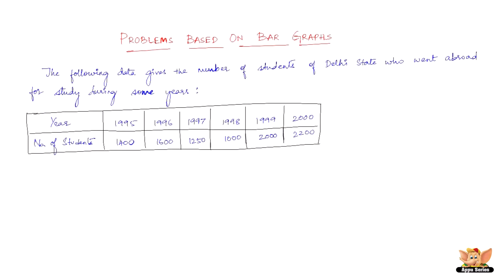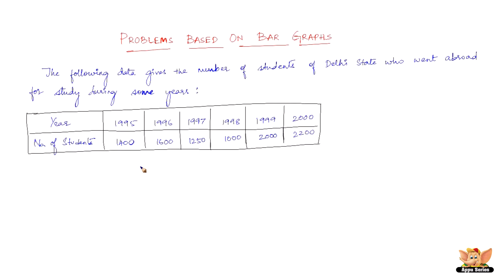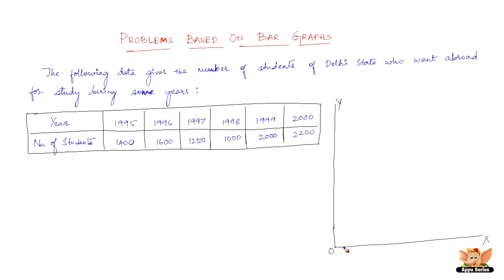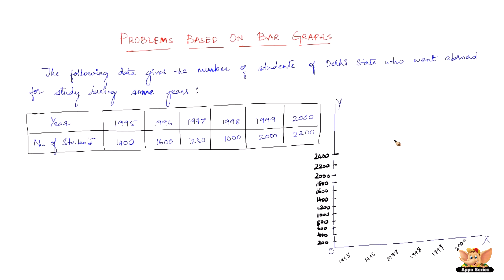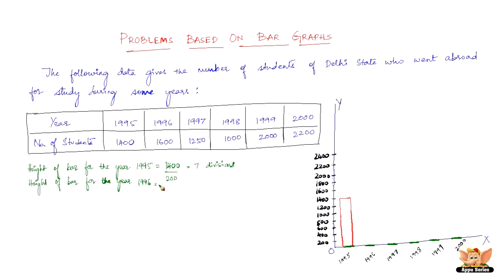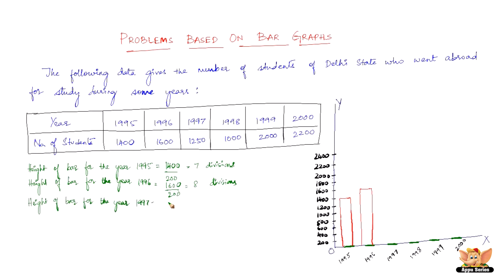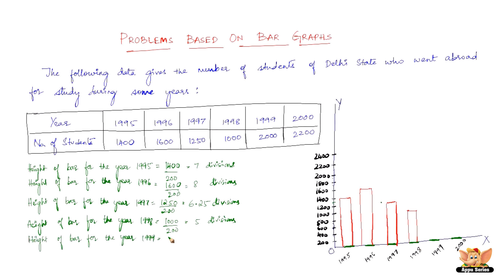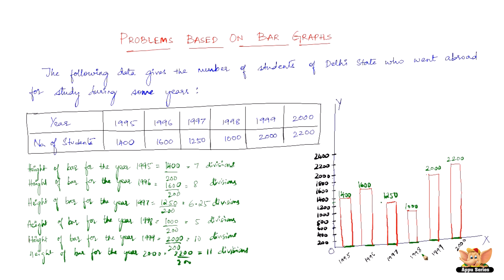How to construct bar graphs?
This video explains the step by step construction method of bar graphs with the help of an example.